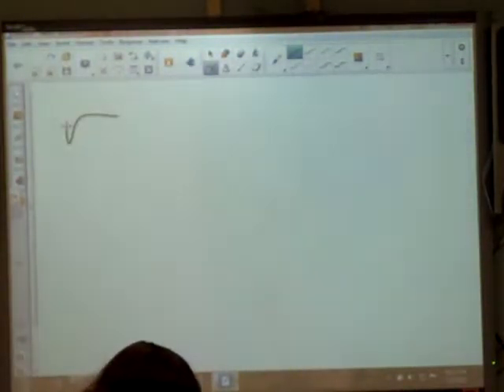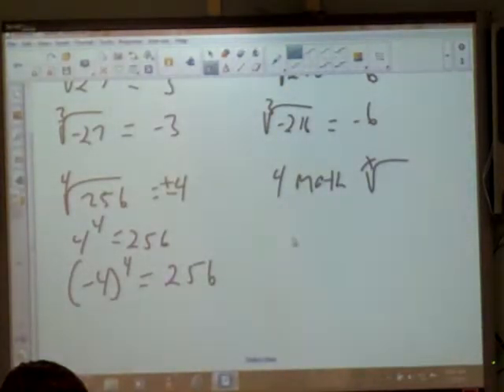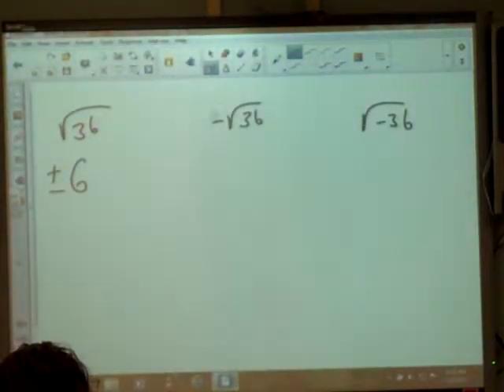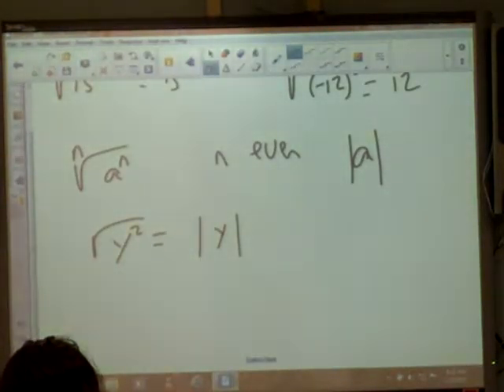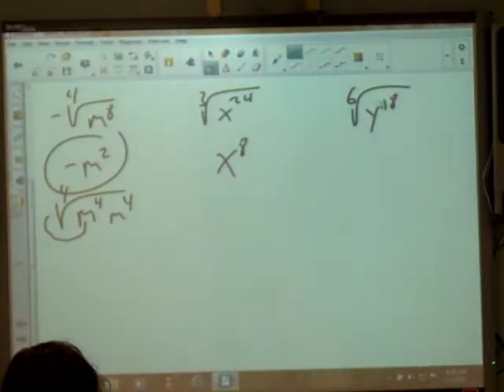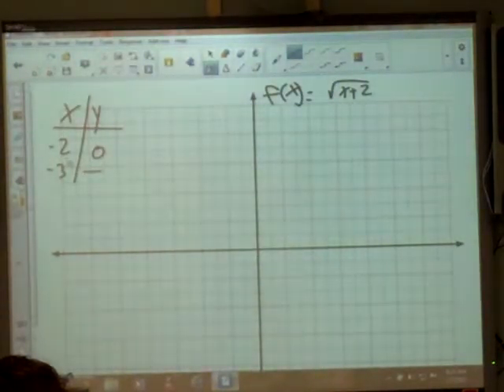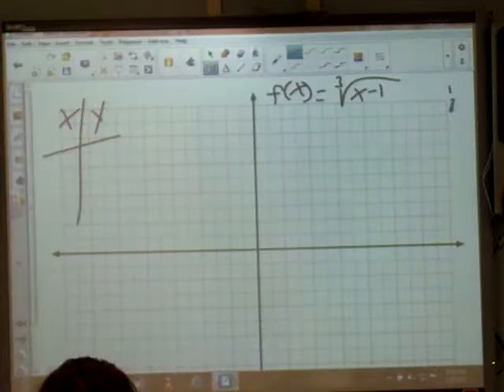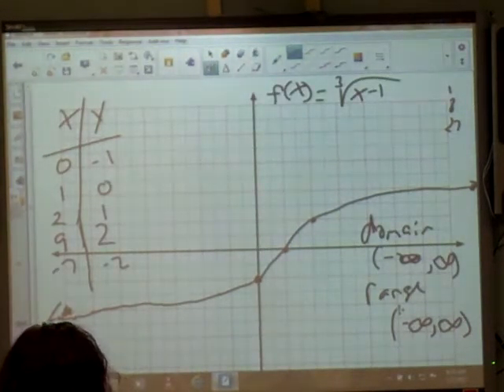Finding roots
1/3/17
Algebra 3